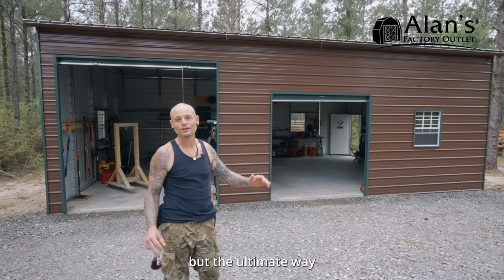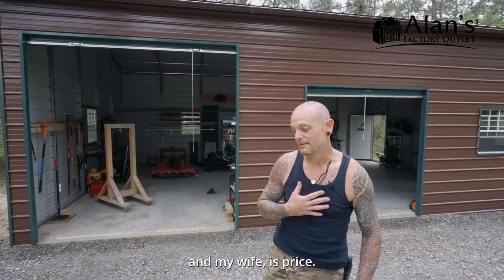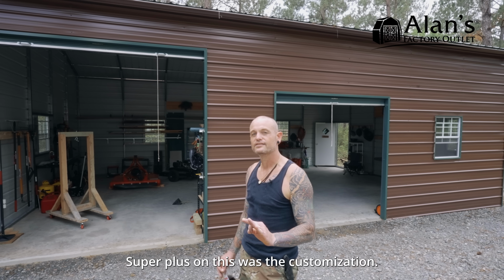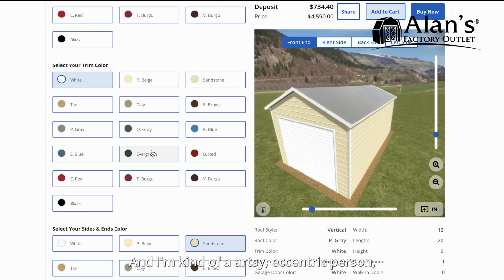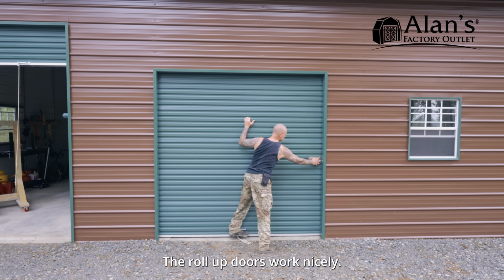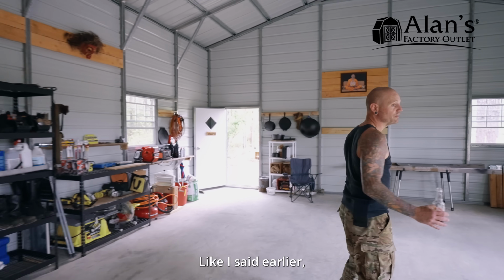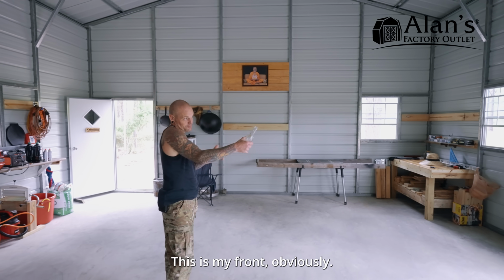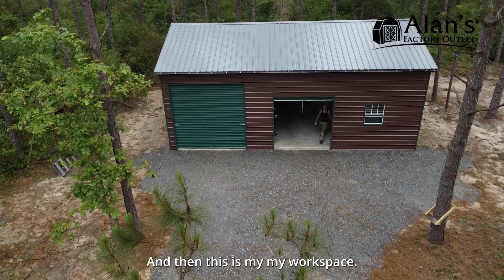Scott: "Details & Price for my garage? Alan's Factory Outlet NAILED it!"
🌟Alan's Factory Outlet Garage Testimonial. Dive into Scott's journey as he delves into why he chose Alan's Factory Outlet for his 24x35 garage, how it's become the perfect storage for his tools and toys, and why he believes he got the best bang for his buck!

At Alan's Factory Outlet, we prioritize quality and customization, ensuring free delivery and installation on carports and metal carports across 21 states in the USA. Understand the benefits of metal buildings that don’t degrade like wood, promising a long-term return on your investment.

🍁 𝐀𝐁𝐎𝐔𝐓 𝐀𝐥𝐚𝐧'𝐬 𝐅𝐚𝐜𝐭𝐨𝐫𝐲 𝐎𝐮𝐭𝐥𝐞𝐭 🍁
Design your dream garage with Alan's Factory Outlet! With our 3D Builder, see your vision come to life and ensure you're getting exactly what you envisioned.

We take pride in offering a range of metal carports, RV carports, metal garages, and buildings with FREE delivery and installation in 21 US states.

⏳𝐕𝐈𝐃𝐄𝐎 𝐂𝐇𝐀𝐏𝐓𝐄𝐑𝐒 ⏳
00:00 - Intro
00:27 - Why Scott Chose Alan's
01:06 - Exploring the 24x35 Garage
01:29 - Customizing Every Detail